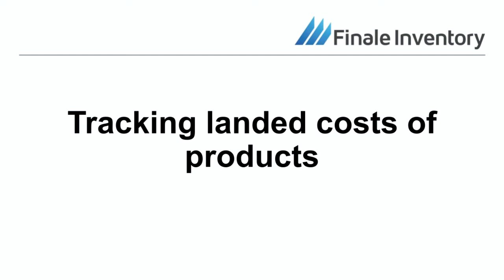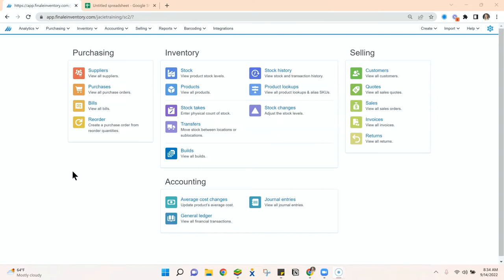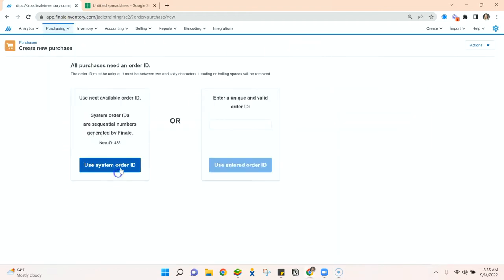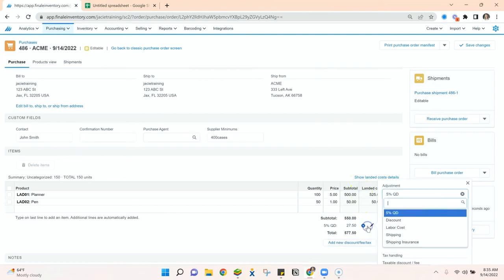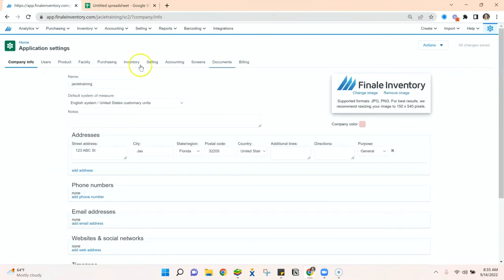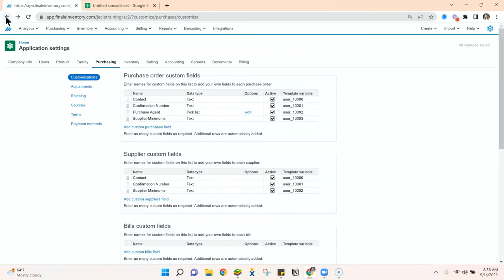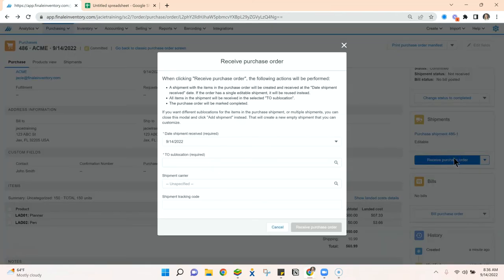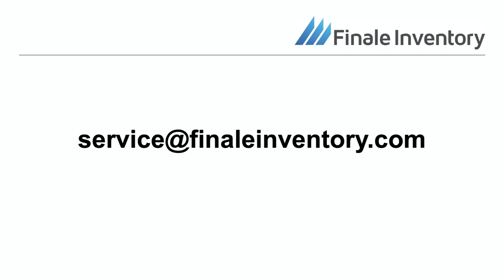Tracking landed Costs of Products with Finale Inventory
In this video, we will walk you through how Finale can help you with your inventory valuation using our landed cost feature